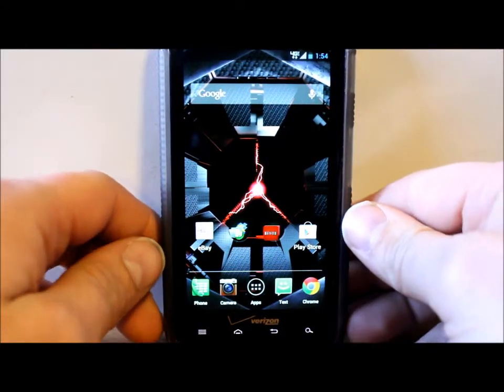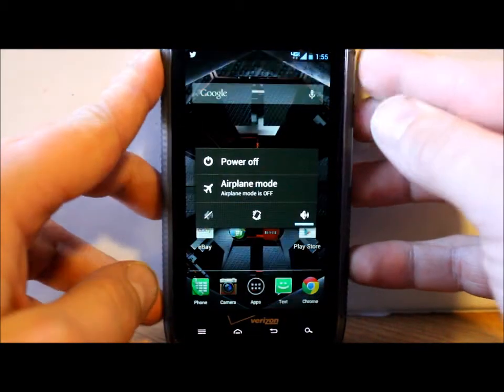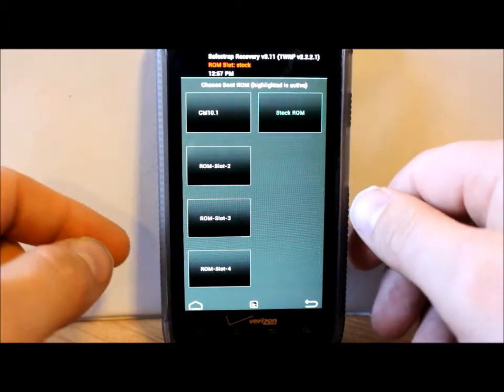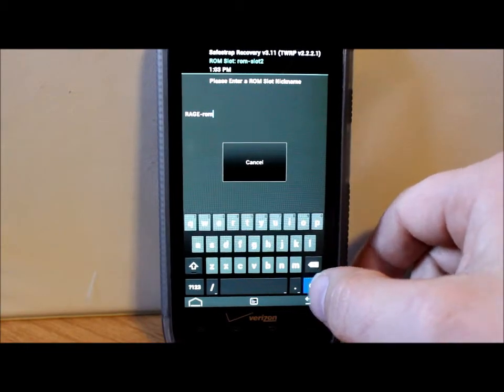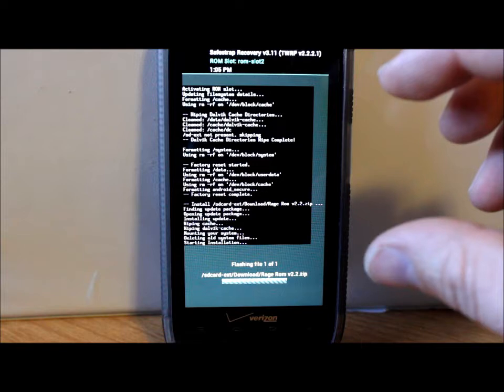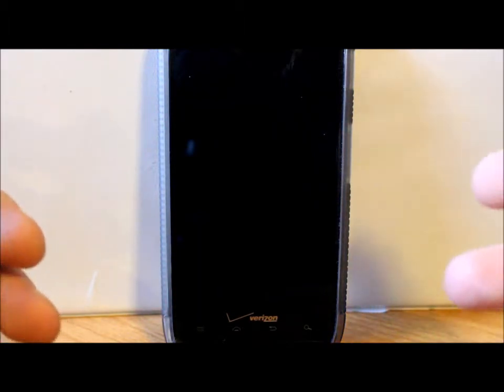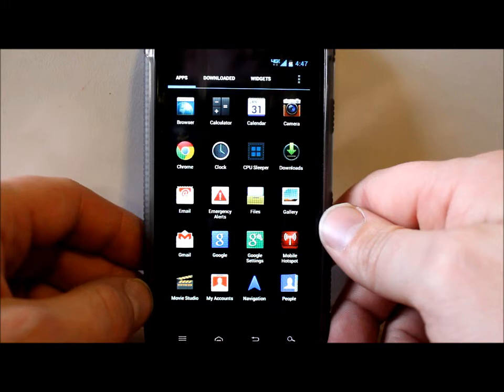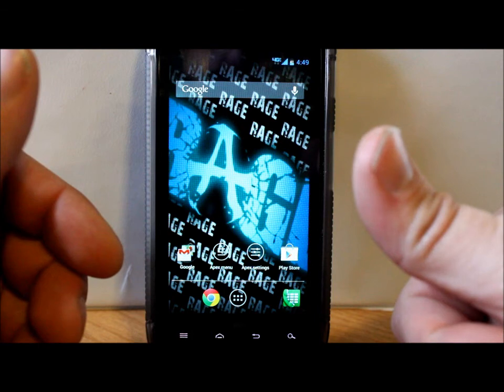How to install Rage Rom on the Droid Razr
How to install Rage Rom on the Droid Razr Maxx using Safe Strap 3.11 recovery

Link to my web site, videos and files can be found